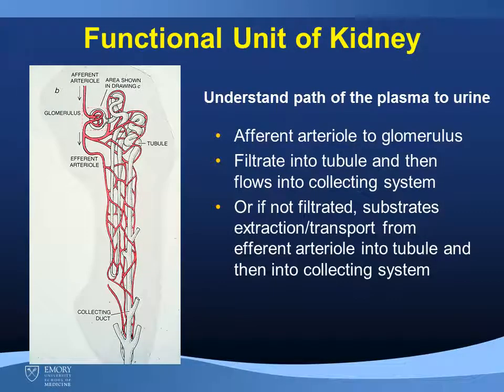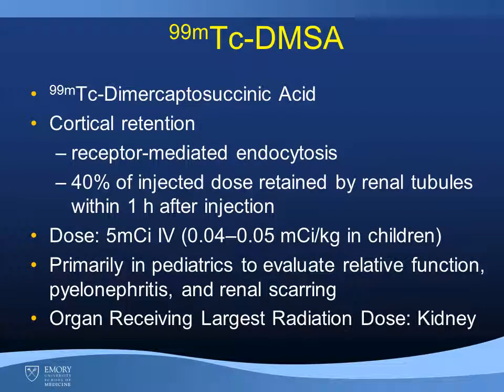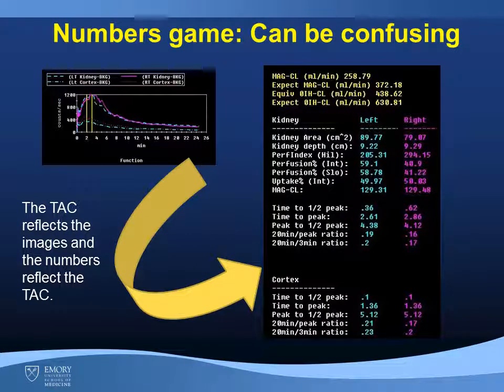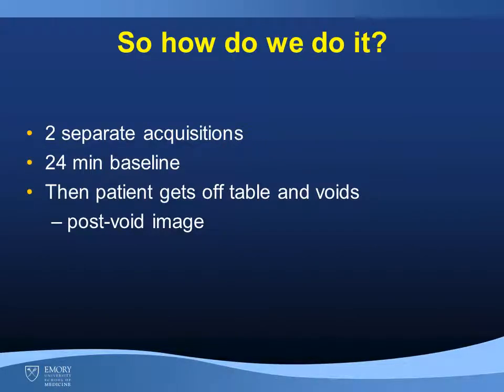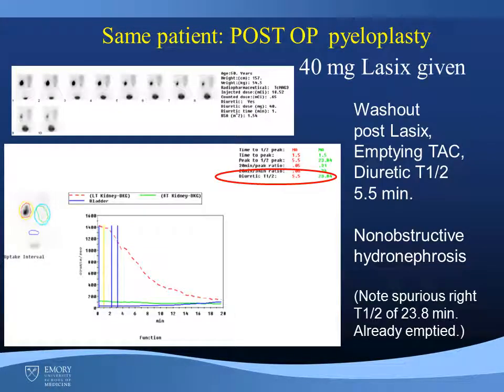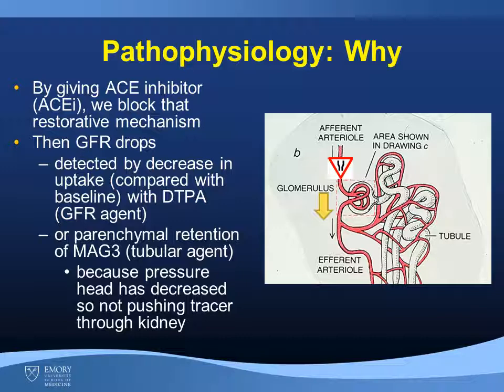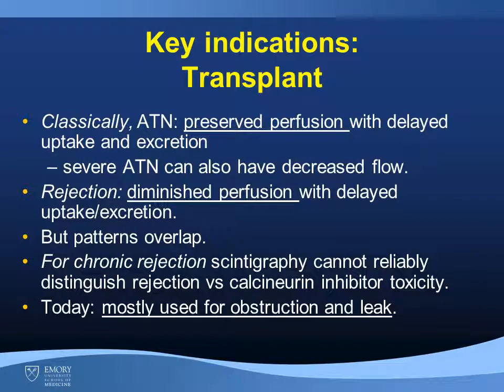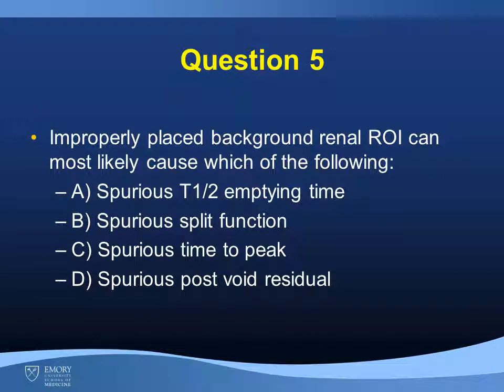Renal Scintigraphy (50 min)